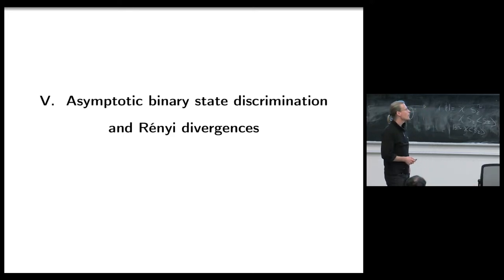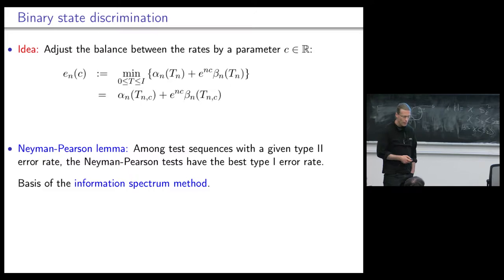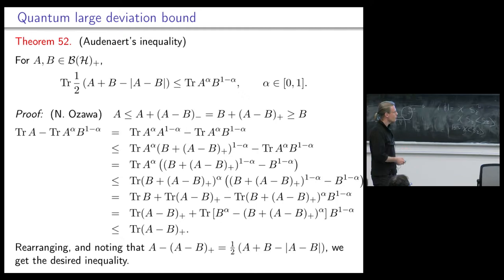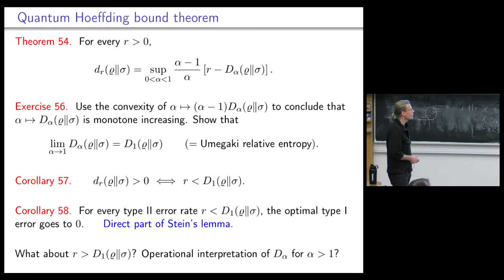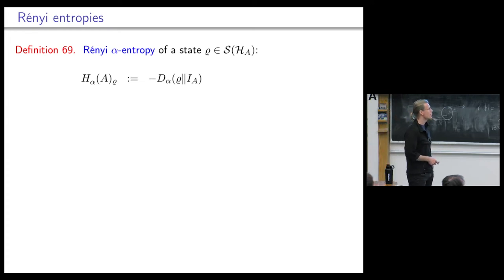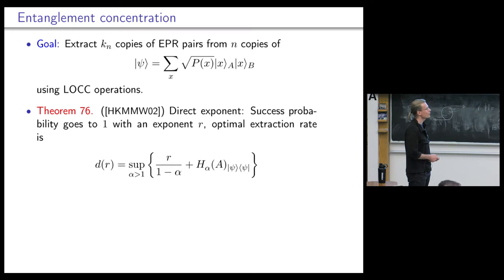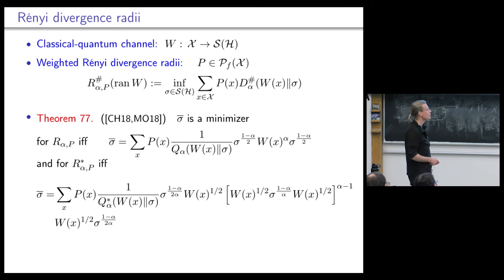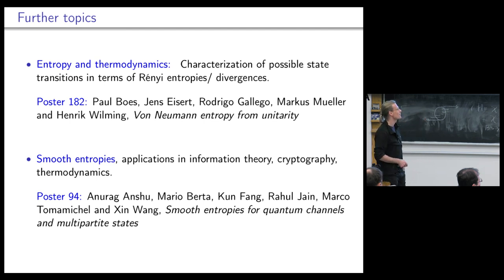QIP19 TUT 04 2 Mosonyi